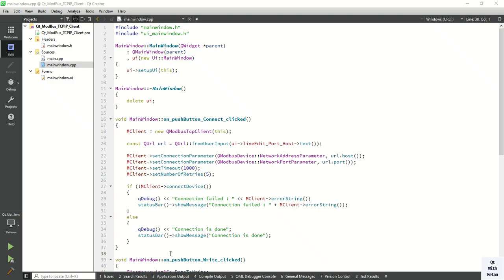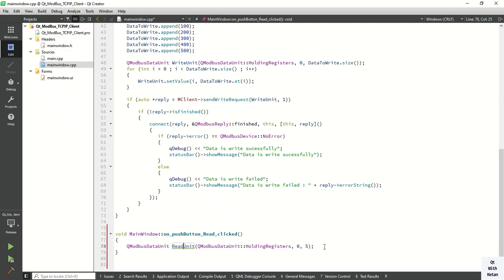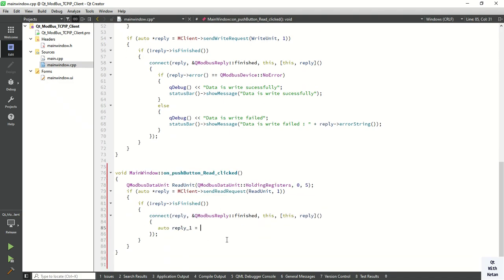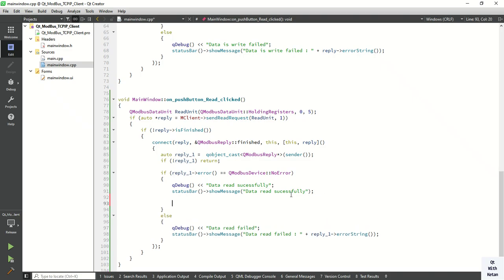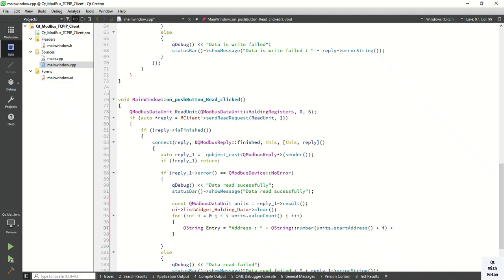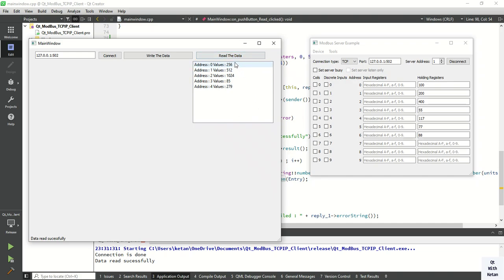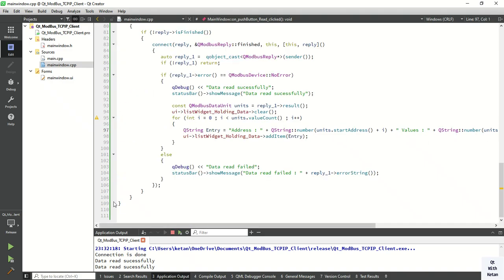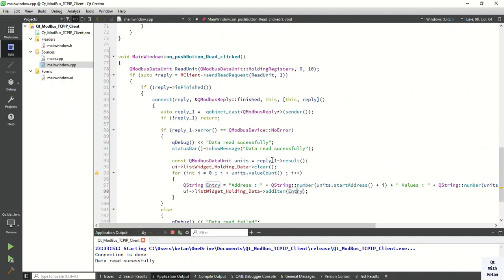Qt Modbus Protocol | Read Multiple Holding Registers | Modbus TCP/IP | Modbus Client And Server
in this video you will see how to use modbus protocol in Qt Application and how to connect Qt Application with modbus server application or modbus device using TCP/IP connection or TCP/IP protocol. in this video you will see how to Read multiple holding register or how to prepare data and Read from holding registers in modbus.